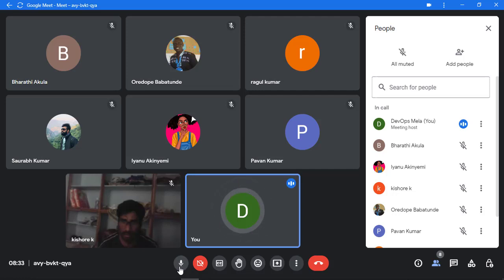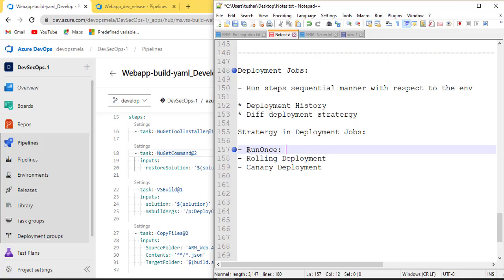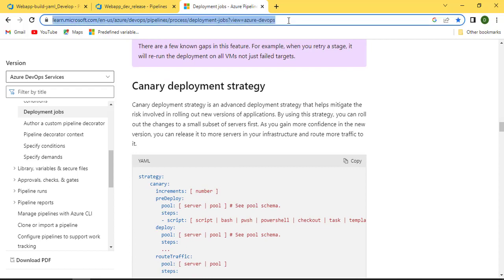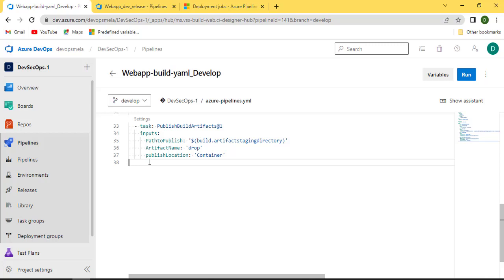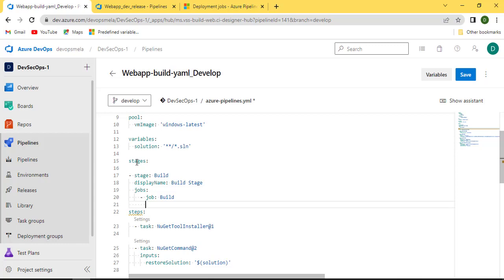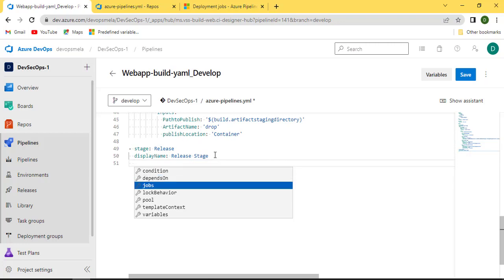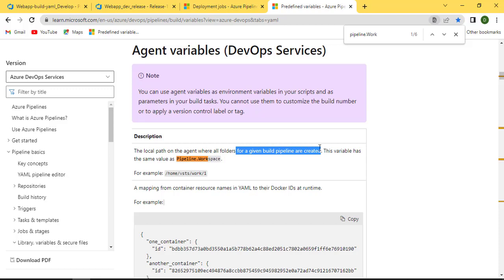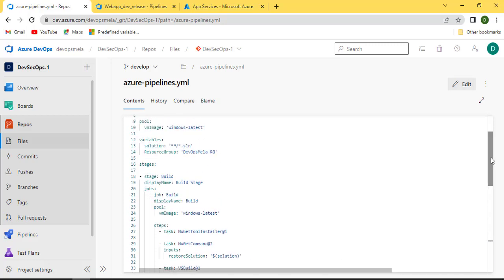Day 33: Multi-Stage Deployment | YAML | ASP.NET - Project 2